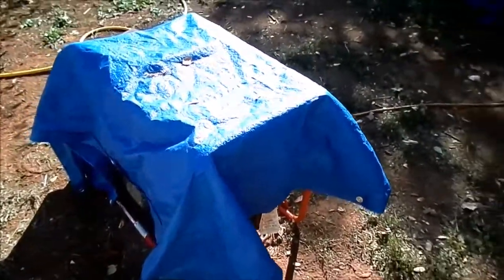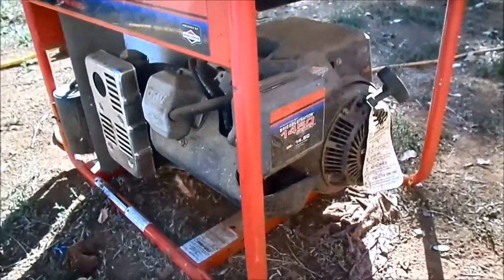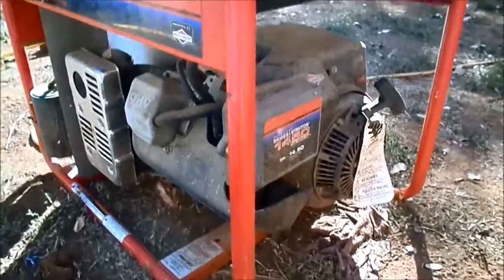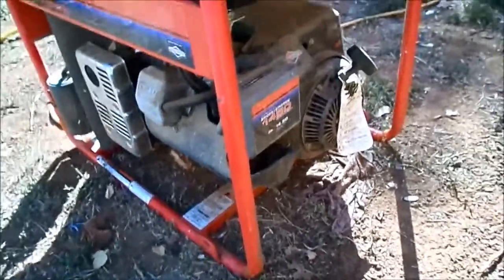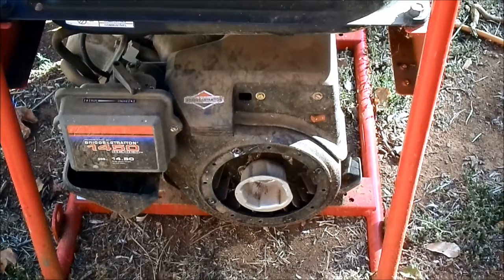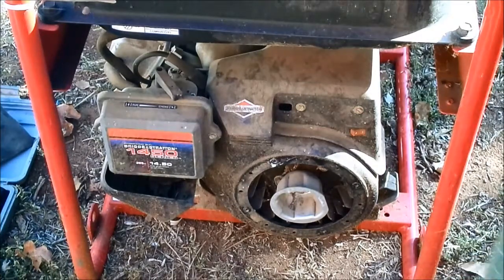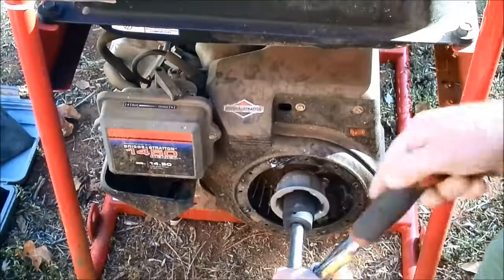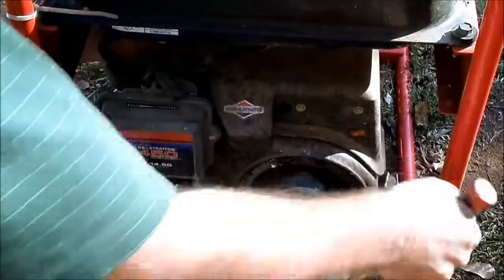Gen Set #3 Part 1 of 1 Troybilt Generator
Quick diagnosis of the last of the three generator series.
Troy-bilt Generator, Briggs and Fail engine.